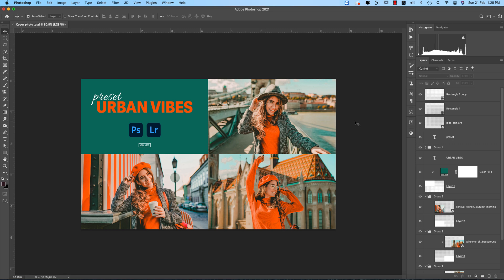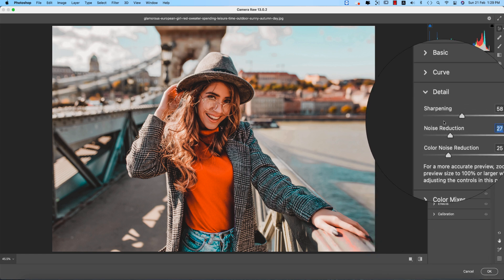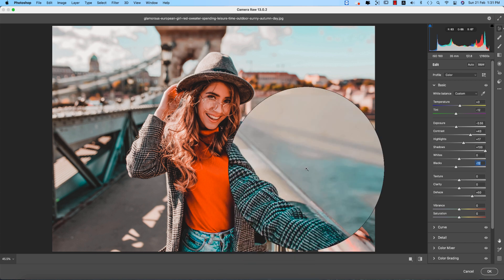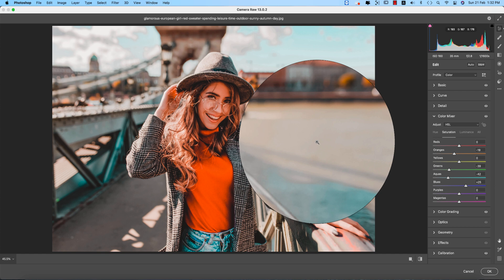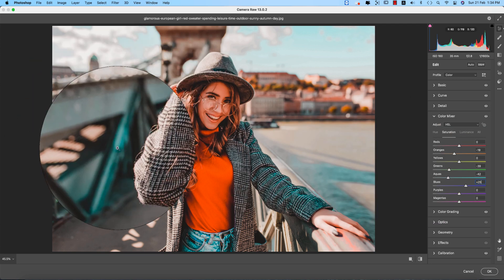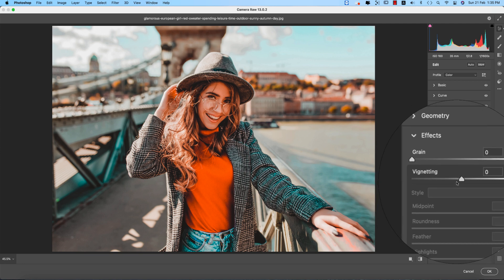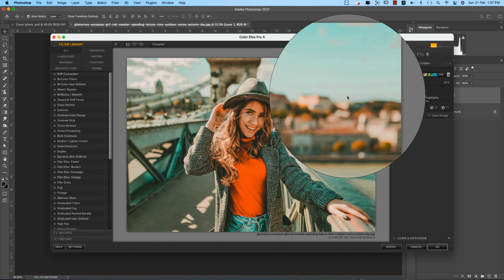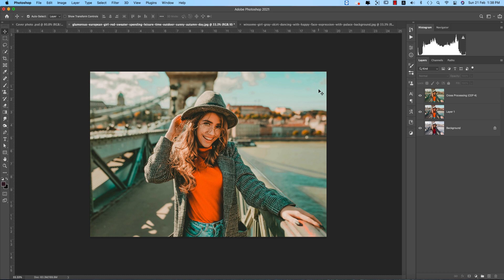Urban Effects In Photoshop 2021 | Urban Cinematic tone in Photoshop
🎵 Track Info:

Title: No Love by MusicbyAden